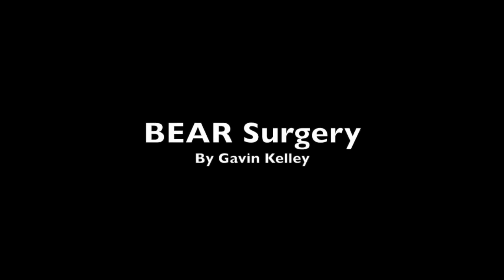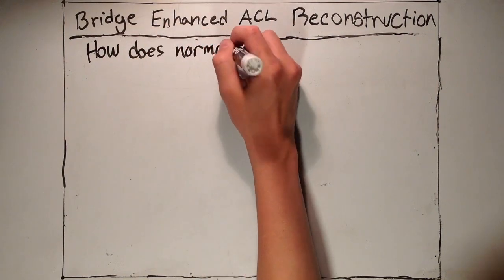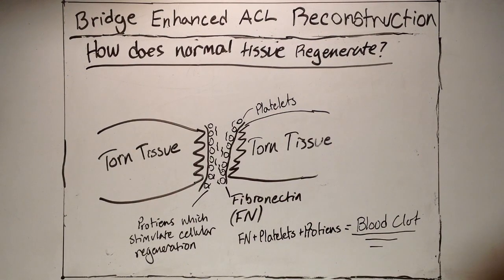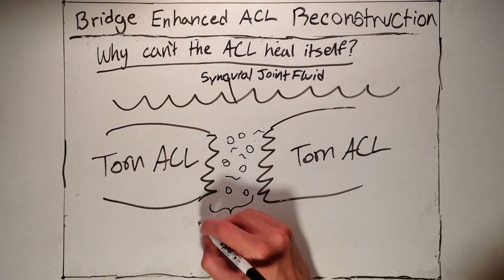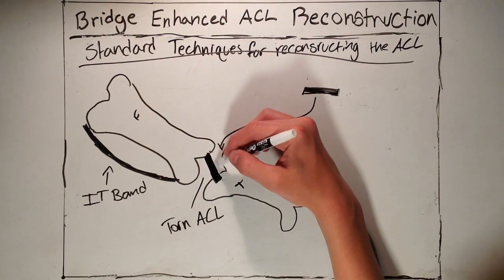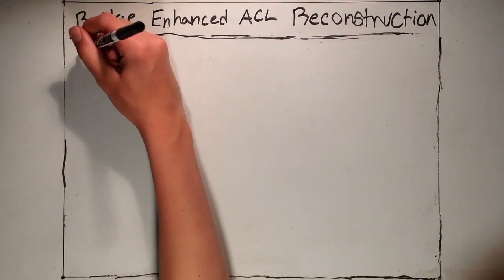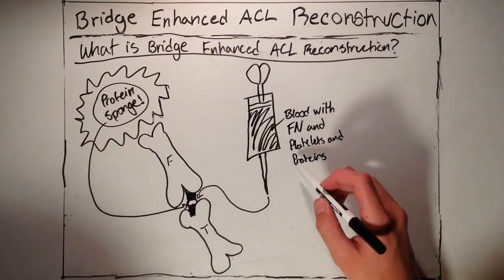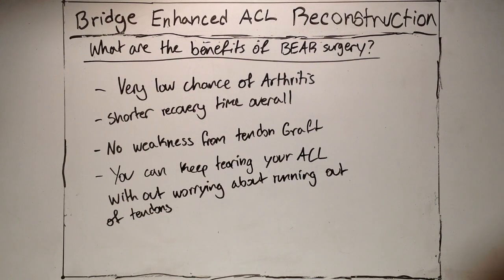Bridge Enhanced ACL Reconstruction - Gavin Kelley BioTech 2018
Shorecrest BioTech Period 1 Mr. Svrcek